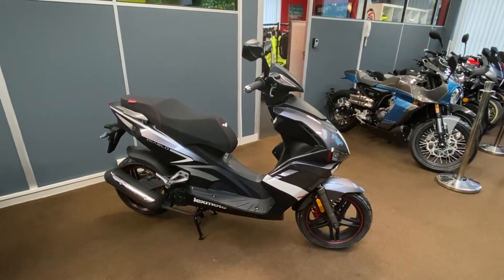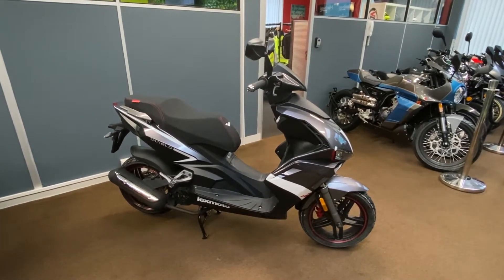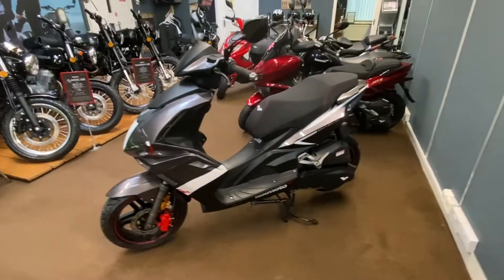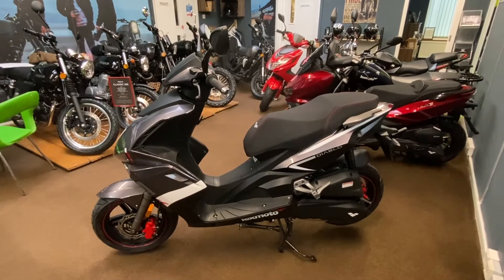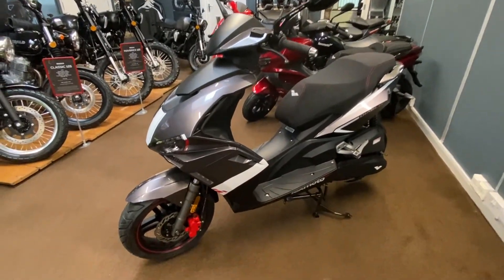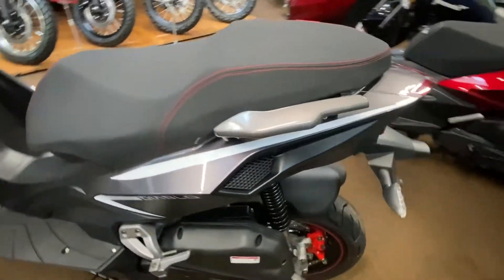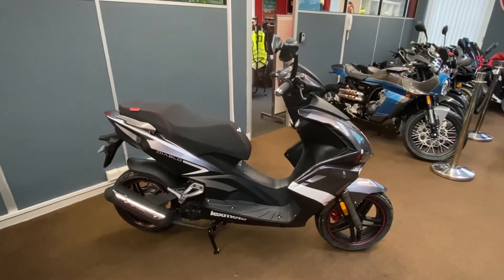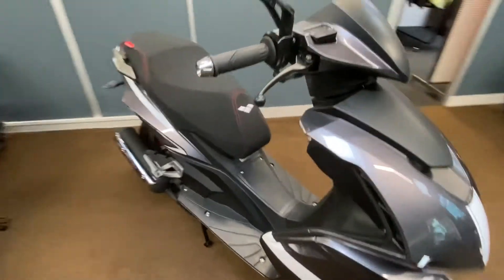Diablo Presentation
A Short Presentation on the Lexmoto Diablo 125cc